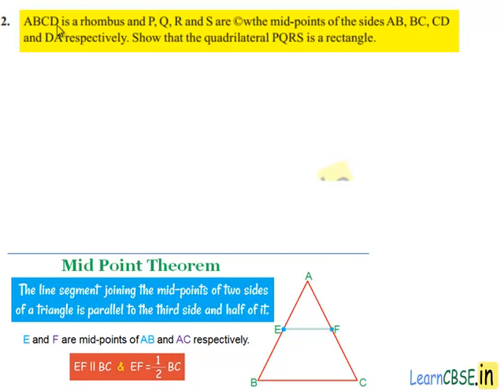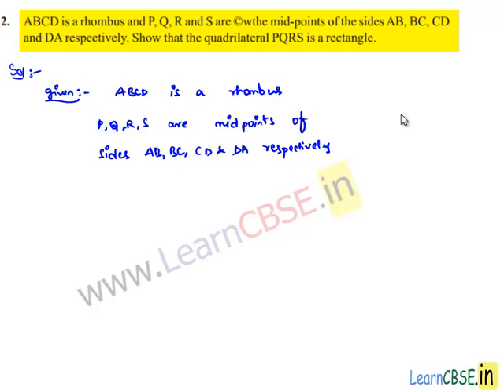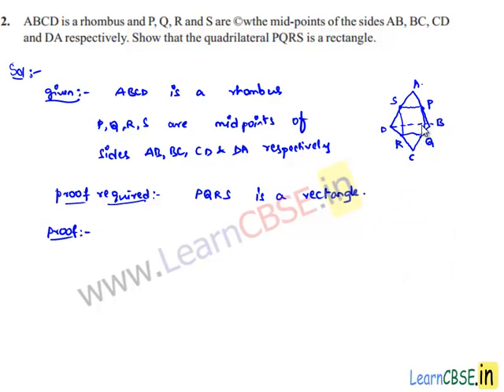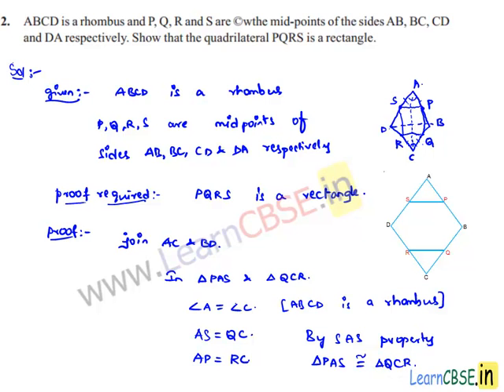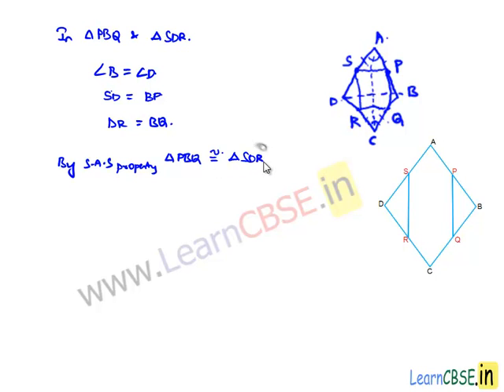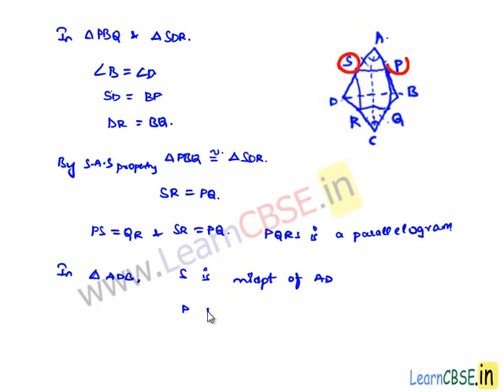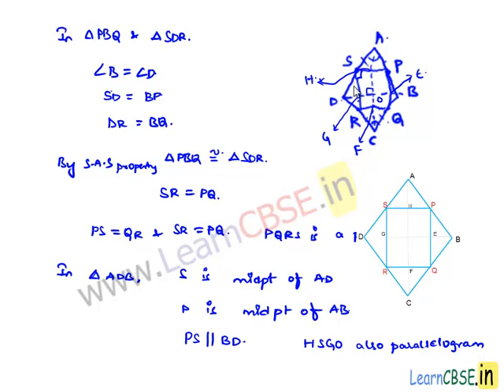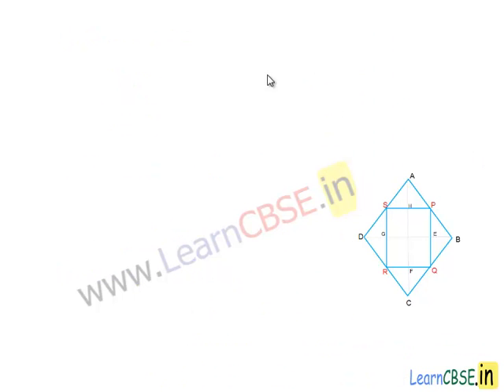Parallelogram Theorem 2 :Proving a rhombus with given conditions is a rectangle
Mid point theorem states that the line segment joining the mid-points of two sides of a triangle is parallel to the third side.

00:02 CBSE class 9 maths NCERT Solutions chapter 10 Quadrilaterals Q2  ABCD is a rhombus and P, Q, R and S are the mid-points of the sides AB, BC, CD and DA respectively. Show that the quadrilateral PQRS is a rectangle.
01:28 Proof
02:12 cosidrer similarity of triangles.
05:25 Apply Mid point theorem.Mid point theorem states that the line segment joining the mid-points of two sides of a triangle is parallel to the third side.

Mid-pointtheoremandProof
solve converse of mid point theorem problems
midpointtheoremclass9
Triangle Intercept theorem
Basic Proportionality Theorem
CBSE class 9 maths chapter 10 Quadrilaterals
CBSE class 9 maths NCERT Solutions chapter 10 Quadrilaterals

parallelogram and its properties application to solve problems
parallelogram properties geometry
parallelogram geometry
characteristics of a parallelogram
Proving a parallelogram is a rectangle.